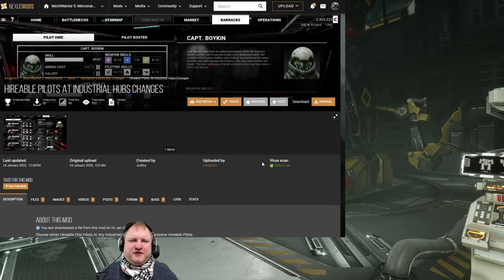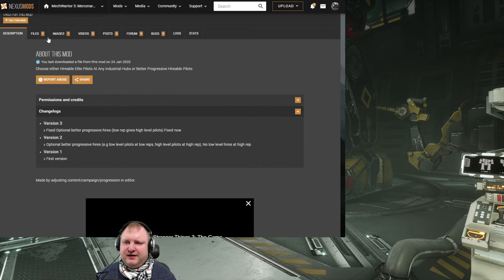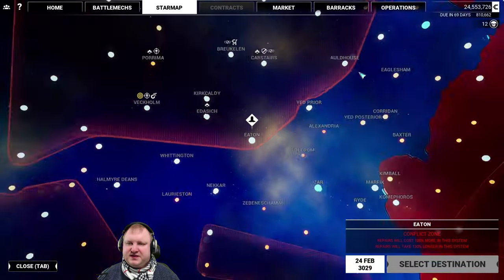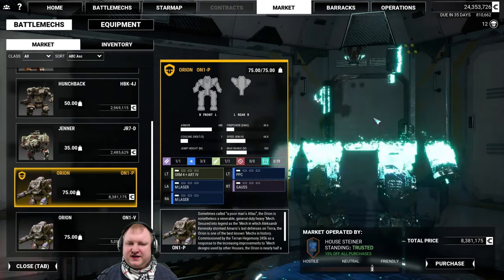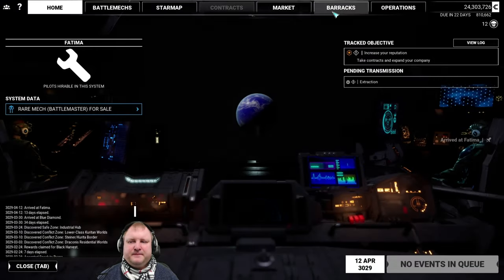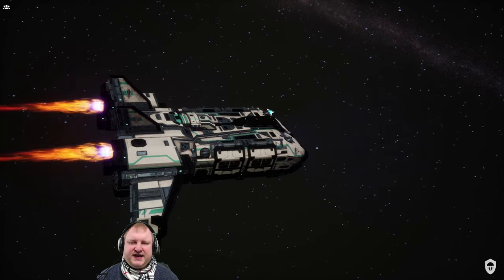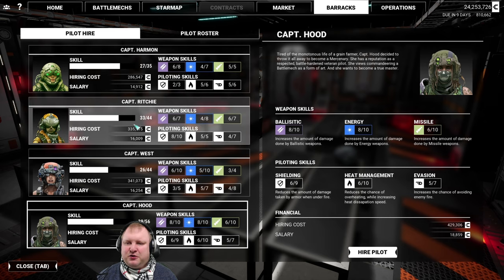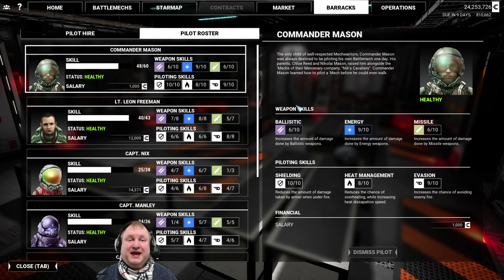GET BETTER PILOTS! - MW5 Mod Reviews - Mechwarrior 5: Mercenaries MW5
No more hopping between systems forever! Better hirable pilot skill progression mod for MW5:Mercs!

Installation:
PLACE DOWNLOADED FILE INTO YOUR PAK DIRECTORY:
e.g. C:\MW5Mercs\MW5Mercs\Content\Paks
(if a file with that name already exists, simply rename the file to a different number before copying, e.g. ***69.pak)

IMPORTANT:
Mods mostly work, but they can also damage your installation or corrupt your save game files. Try this at your own risk, and always backup your saved games!
MW5 Savegame folder:
C:\Users\YOURUSERNAME\Appdata\Local\MW5Mercs\Saved

In this show we try out new Mechwarrior 5 Mercenaries mods and MW5 modifications. Got a MW5 mod you want me to try out? Put it in the comments below!

Join me as we embark on an epic mercenary journey throughout the Inner Sphere! Here are the first impressions from the Mechwarrior 5: Mercenaries (MW5) campaign. I will show you the tutorial missions, the dropship and mechlab with mech customization and paint jobs, and will give tips on how to best set your armor on your mechs to survive your missions. You can join me in the campaign as all missions are playable with up to three extra players taking on the roles of pilots in my mech lance. I am regularly asking for people to join on my Discord server.

Finally we were able to play the Mechwarrior 5 Mercenaries beta!